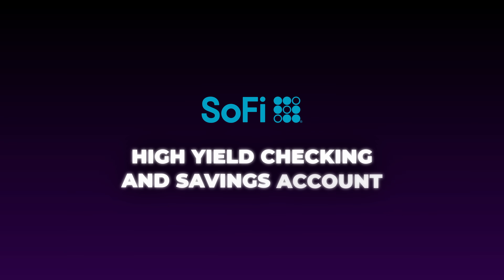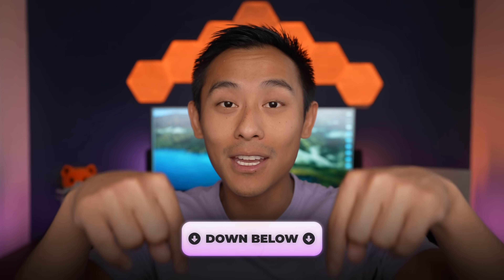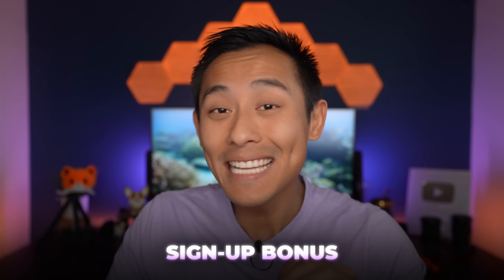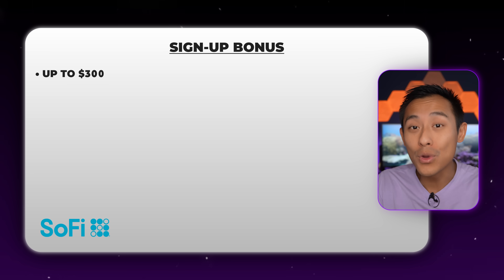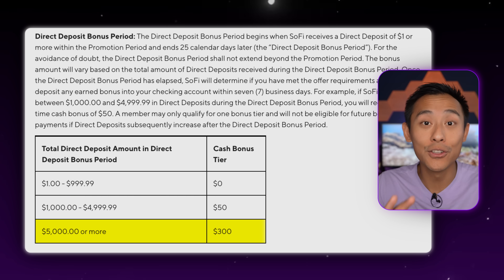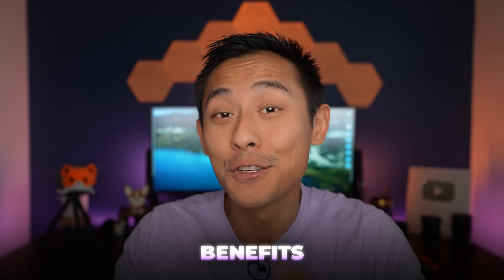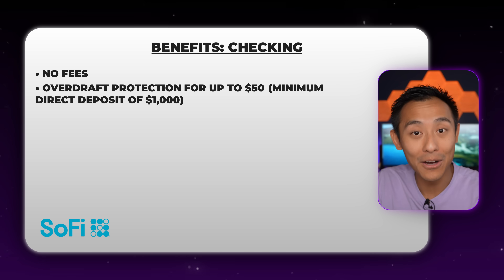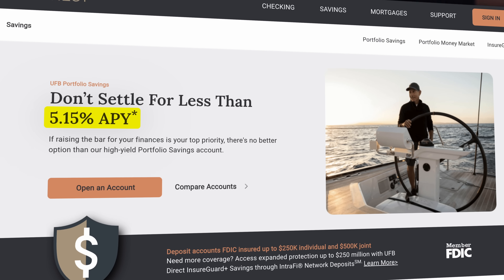Is This Actually the BEST Bank Account of 2024?!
This is a review of the SoFi Checking and Savings Account.

John Liang is part of an affiliate sales network and receives compensation for sending traffic to partner sites, such as bilt.com, rakuten.com, mybanktracker.com and cardratings.com. This compensation may impact how and where products appear on this site (including, for example, the order in which they appear).  The content in this video is accurate as of the posting date. Some of the offers mentioned may no longer be available.